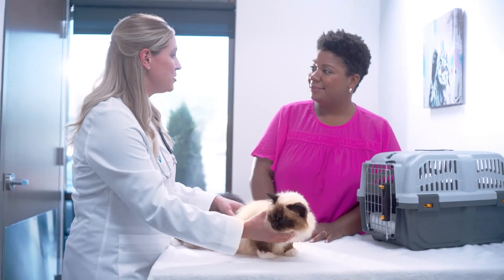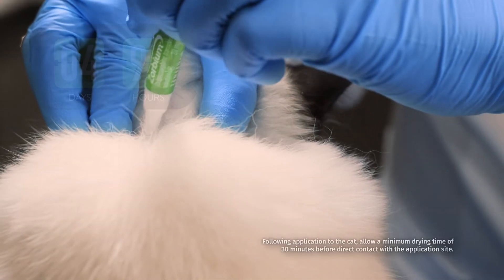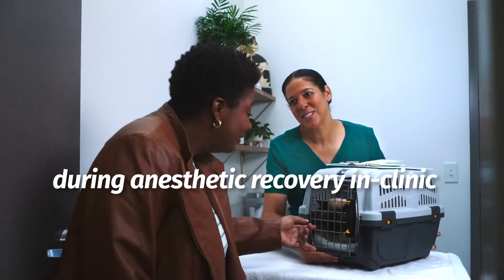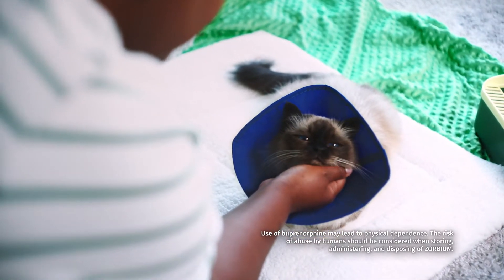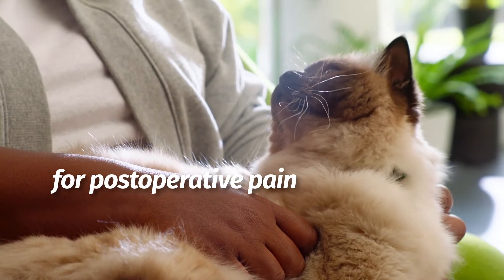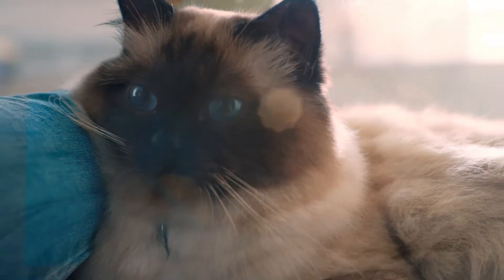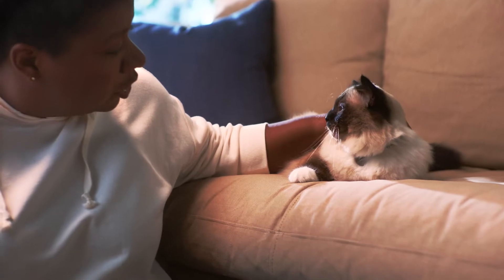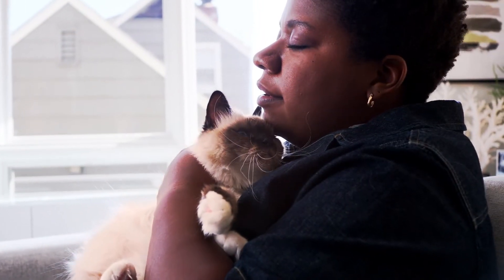The only FDA-approved long-acting transdermal buprenorphine for feline post-operative pain control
To learn more about Zorbium (buprenorphine transdermal solution) please visit zorbiumforcats.com.

Important Safety Information: Before using ZORBIUM (buprenorphine transdermal solution), read the entire package insert including the BOXED HUMAN WARNING

•   Innovative, long-acting technology and convenient dosing
•   Provides 4 days of continuous post-op pain control from a single, in-
    clinic dose
•   Zorbium is designed for in-clinic efficiency…
        - Delivers 4 days of reliable pain relief from a single, topical dose
        - Continues to release buprenorphine into systemic circulation,
          avoiding the peaks and valleys in plasma drug concentrations and
          potential for missed doses associated with repeatdosing protocols
        - Removes the need to administer repeat injections or dispense
          buprenorphine during thecritical first few days after surgery

•   …and it extends your care to the home
        - Administered in-clinic, Zorbium keeps you in control of opioid
          analgesia
        - Limits opioid misuse opportunities by pet owners
        - Reduces challenges of administering pain medications at home
        - Reassurance that your patients have pain relief on board

•   Zorbium provides reassurance to veterinarians and pet owners during
     the critical first 4 days   following surgery
•   Proven effective and safe in client-owned cats undergoing surgery

ZORBIUM contains buprenorphine, an opioid that exposes humans to risks of misuse, abuse, and addiction, which can lead to overdose and death. Use of buprenorphine may lead to physical dependence. The risk of abuse by humans should be considered when storing, administering, and disposing of ZORBIUM. Serious, life-threatening, or fatal respiratory depression may occur with accidental exposure to or with misuse or abuse of ZORBIUM. ZORBIUM should only be administered by veterinarians or veterinarian technicians who are trained in the handling of potent opioids. Accidental exposure to even one tube of ZORBIUM, especially in children, can result in a fatal overdose.
ZORBIUM is for topical application in cats only. Do not come into direct contact with ZORBIUM. Wear impermeable latex or nitrile gloves, protective glasses and a laboratory coat when applying ZORBIUM. Following application to the cat, allow a minimum drying time of 30 minutes before direct contact with the application site. Do not administer to cats with a known hypersensitivity to buprenorphine hydrochloride, any inactive ingredients of ZORBIUM, or known intolerance to opioids. Do not apply ZORBIUM if the application site at the dorsal cervical area has diseased or injured skin, or to anatomic areas other than the dorsal cervical area because absorption characteristics may be different. Body temperature should be monitored postoperatively. Most common adverse reactions during anesthesia were hypothermia, hypotension, and hypertension, and after anesthetic recovery were hypothermia, hyperthermia, and sedation. The safe use of ZORBIUM has not been evaluated in debilitated cats, those with renal, hepatic, cardiac or respiratory disease, pregnant lactating, breeding, in cats younger than four months old or less than 2.6 lbs or greater than 16.5 lbs.